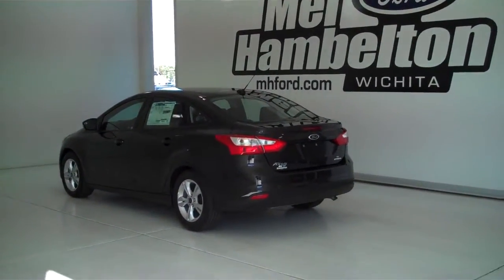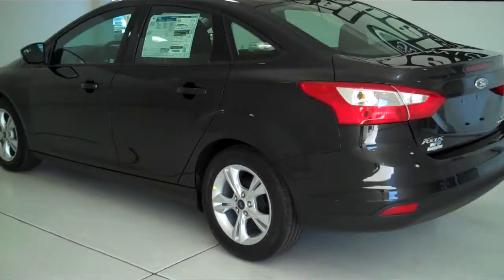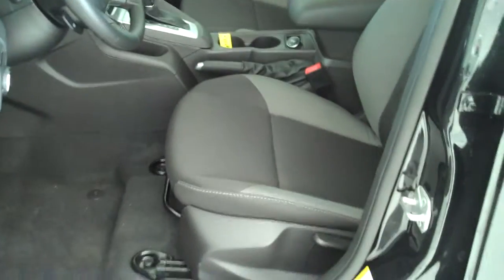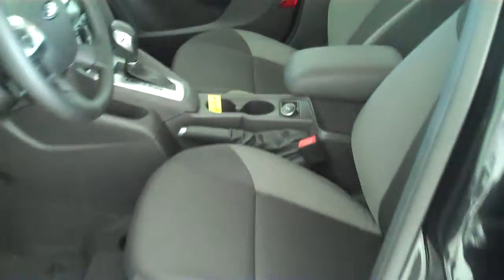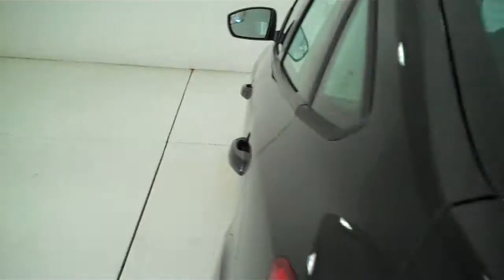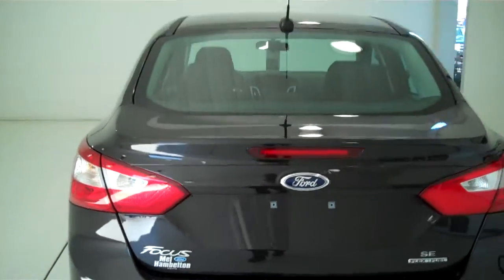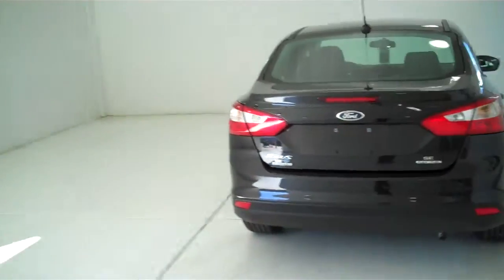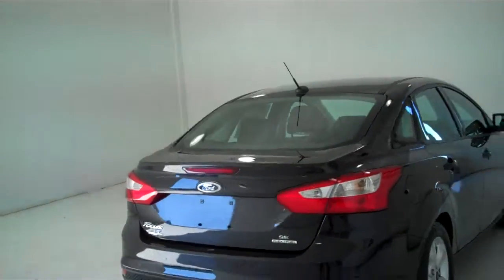140492 - 2014 Ford Focus